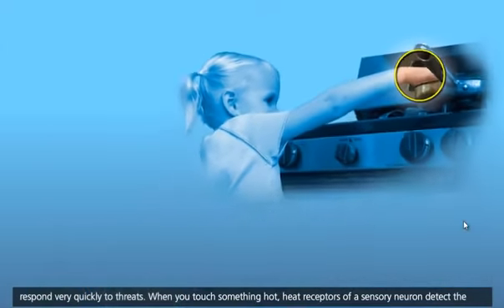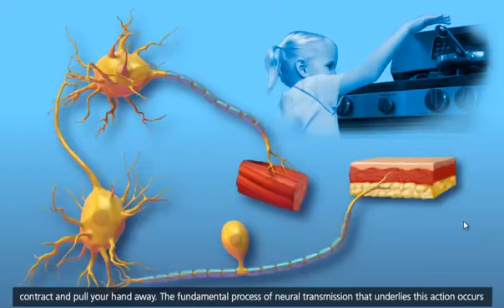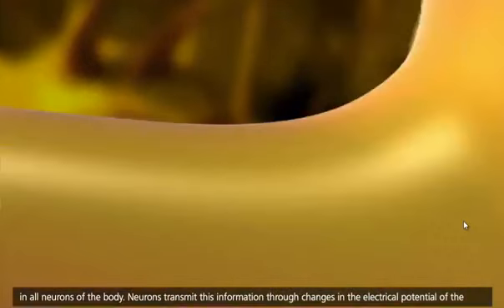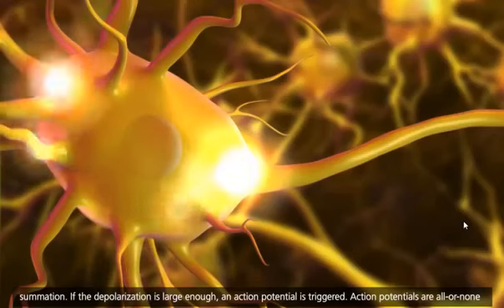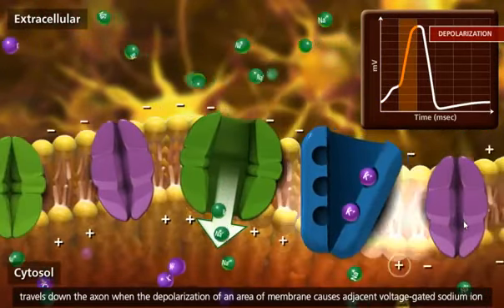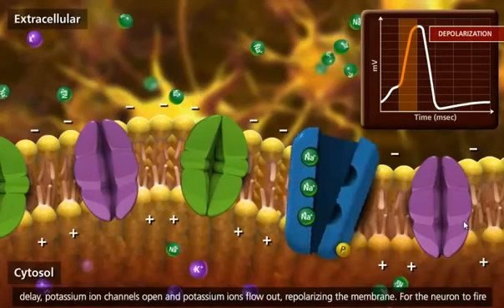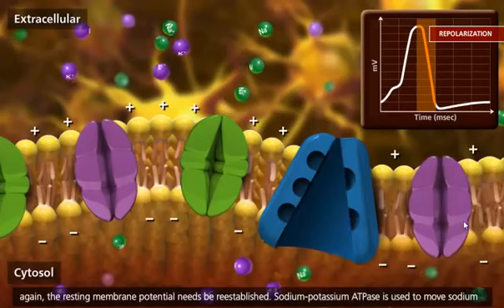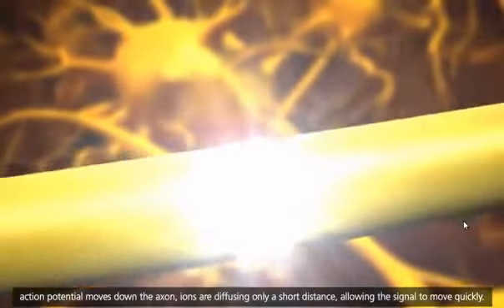Nerve Impulse Molecular Mechanism Explanation